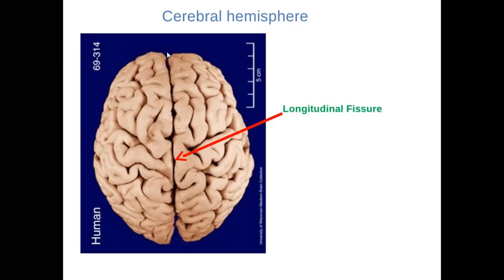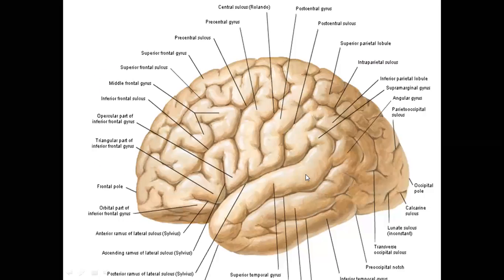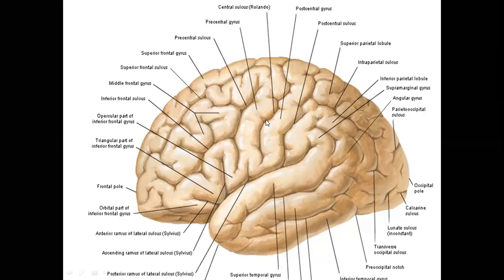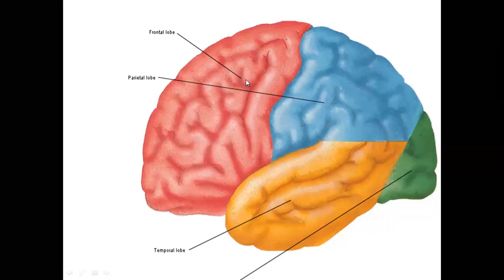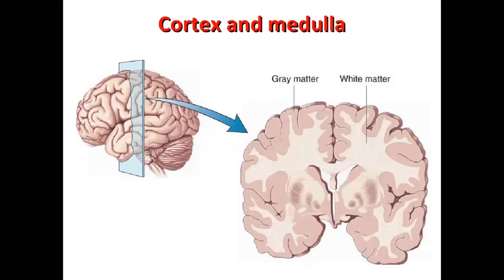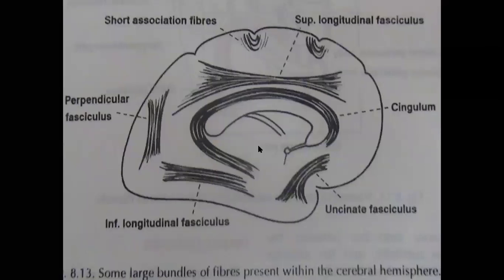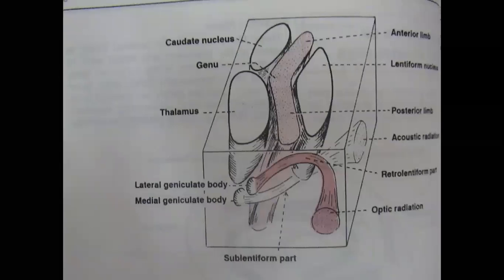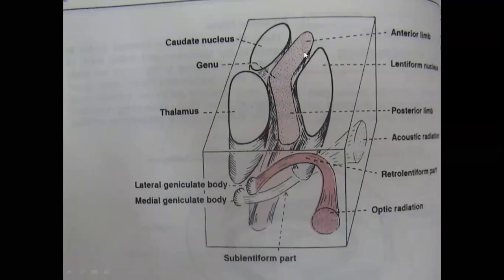Cerebral Hemispheres 1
Cerebral Hemispheres 1 by Dr. Parveen Kumar , SGNHMC & RI, Tantia University, Sri Ganganagar, Rajasthan